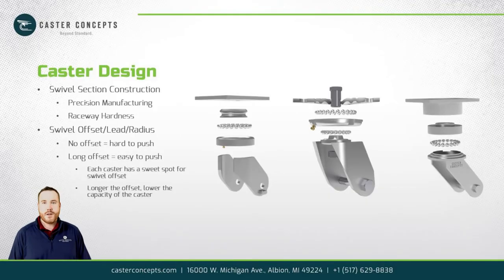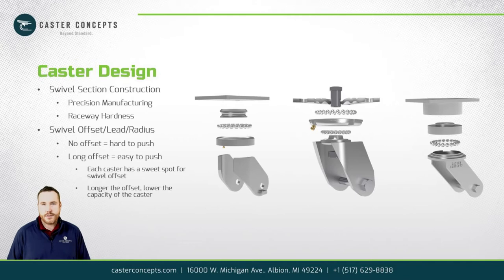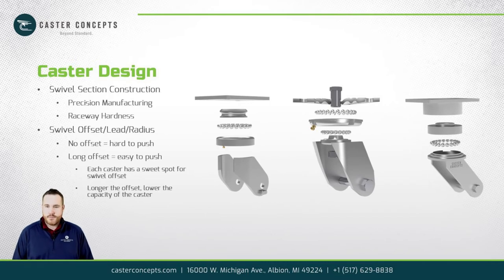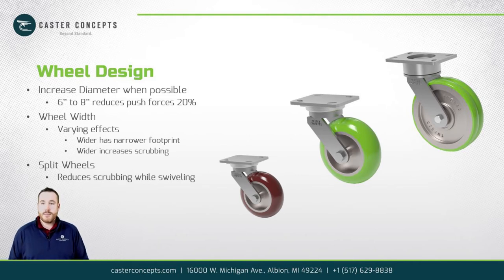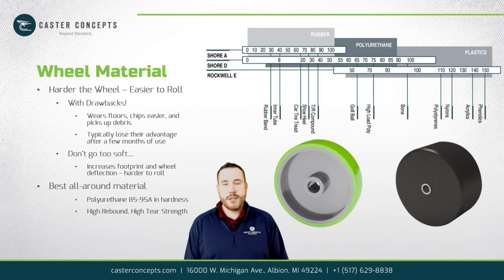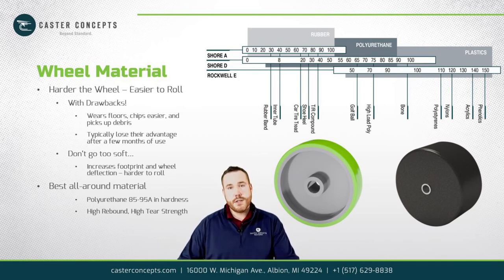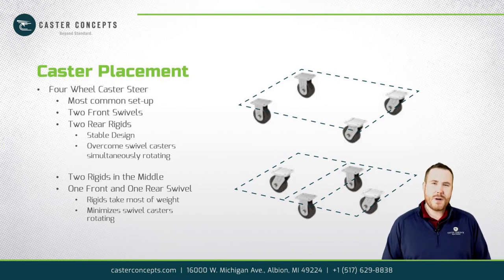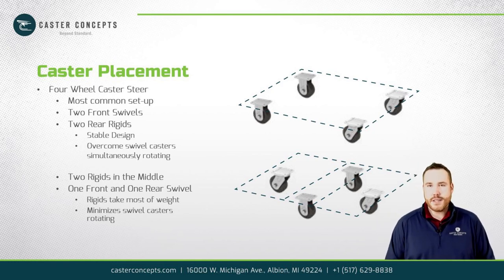How do casters impact Push Force?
A question we get often is, “what parts of the caster really impacts how easy it is to get a cart moving?” In this video, Doug Backinger, VP of Sales goes over the different elements of a caster that play a huge impact on making a cart easier or harder to roll.

Pt. 1

Pt. 2

0:00 Introduction
0:44 Caster Design
3:31 Wheel Design
5:30 Wheel Material
7:40 Caster Placement